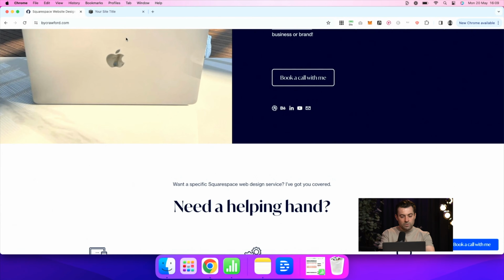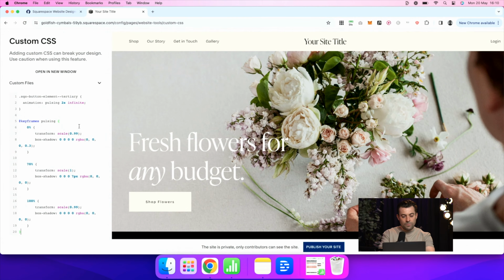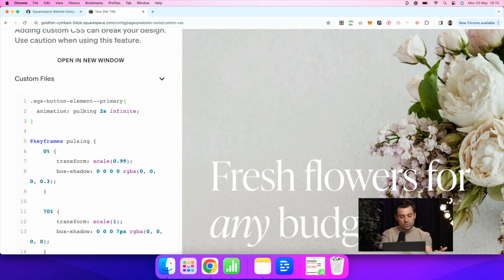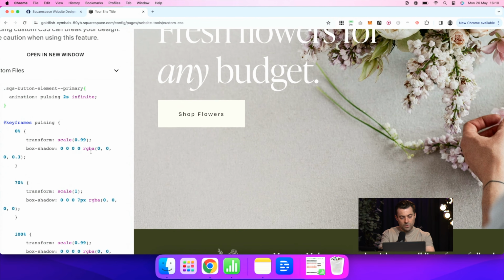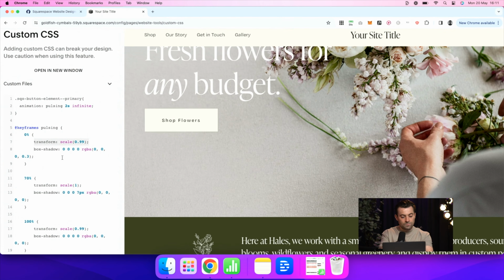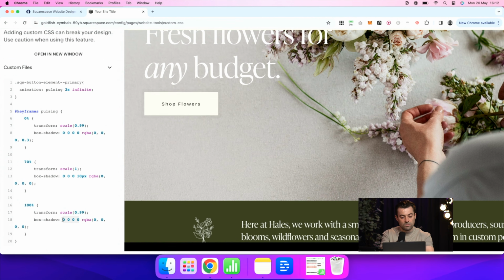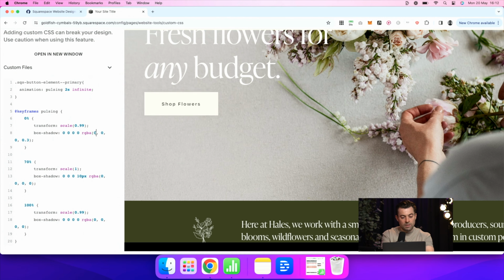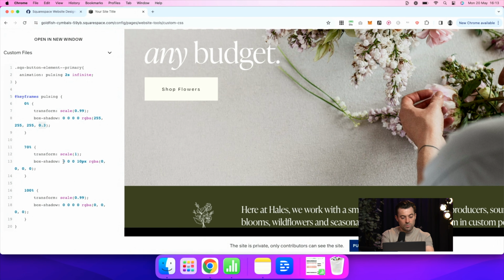How To Add Pulse Effect To Buttons on Squarespace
Timestamps

00:00 Introduction
00:22 Adding a Book a Call Widget
01:09 Implementing the Pulse Effect
01:28 Tutorial: Adding the Pulse Effect to Your Site
02:07 Step-by-Step Code Breakdown
03:18 Customizing the Pulse Effect
04:54 Final Thoughts